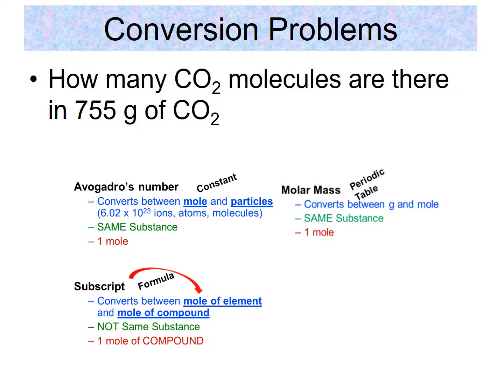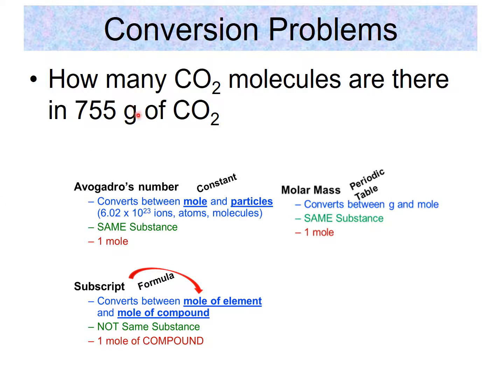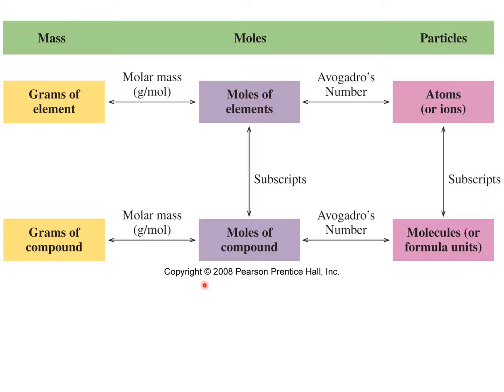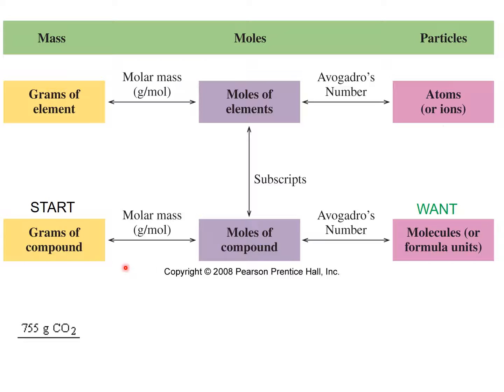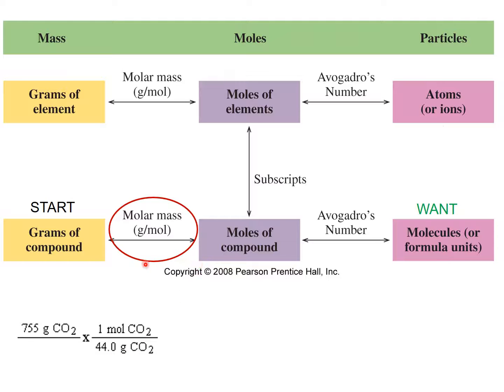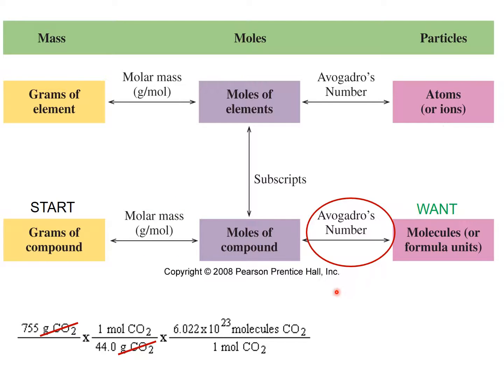Chap 3 conversions using the chart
This video uses the conversion factors of molar mass and Avogadro's number.  A chart is used to help determine which conversion factor to use.